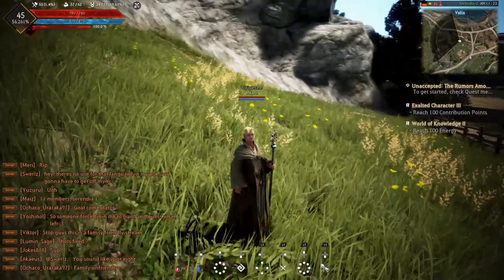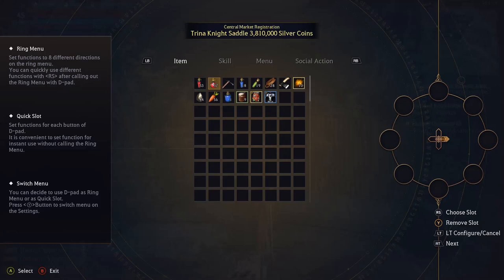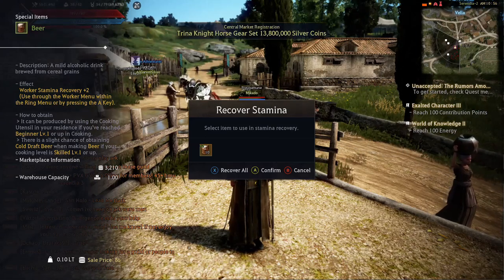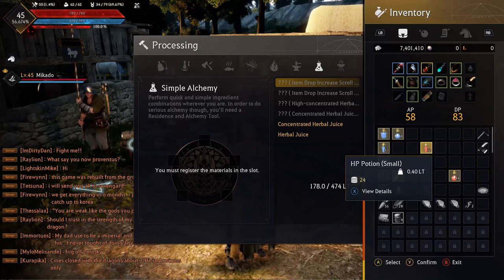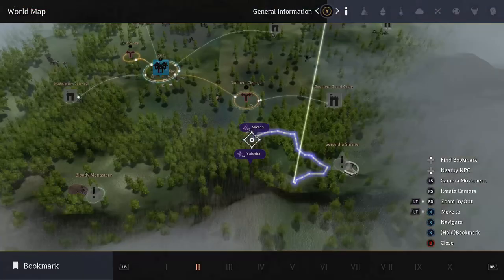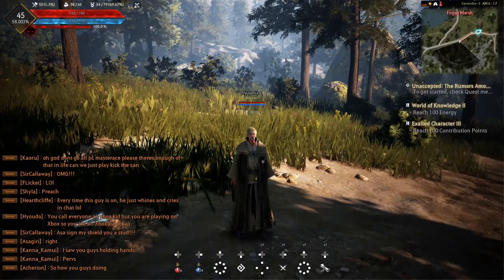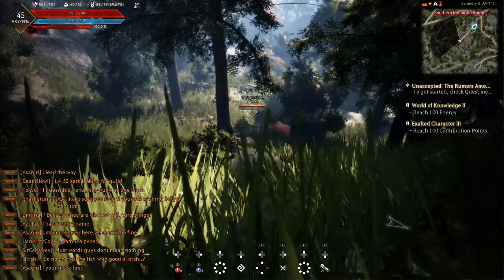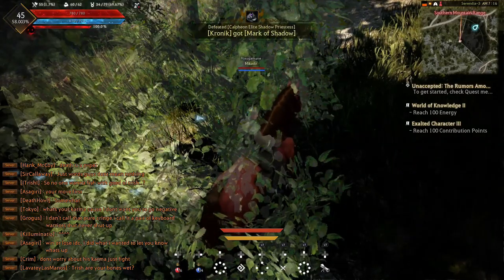{XBOX ONE} BLACK DESERT: "HOW TO" GUIDE ON 5 MOST ASKED QUESTIONS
HEY GUYS! Today, I'm bringing you my first ever video! This video will cover 5 most frequently asked questions on server chat in Black Desert Online! The vocal audio might sound low, and there's gonna be a lot of buzzing. but i honestly tried my best to make it sound crisp and clean as possible. Ill be covering how to "assign items to hot bar". "simple alchemy", "feeding workers', 'where to find wild horses', and "how to go about taming a wild horse'.